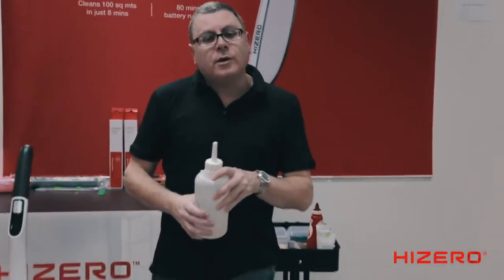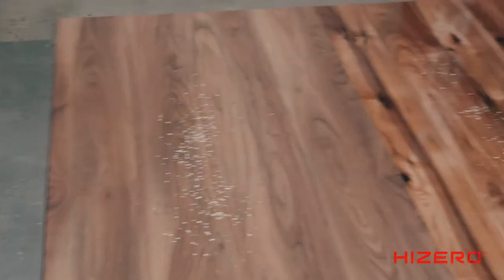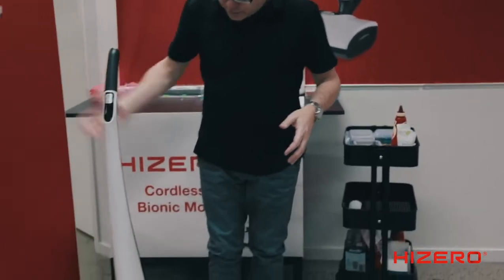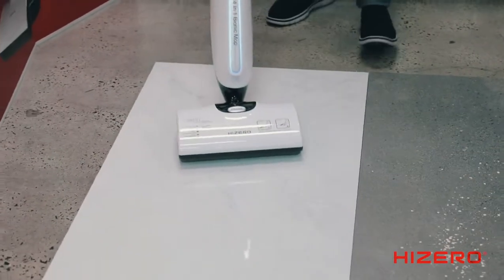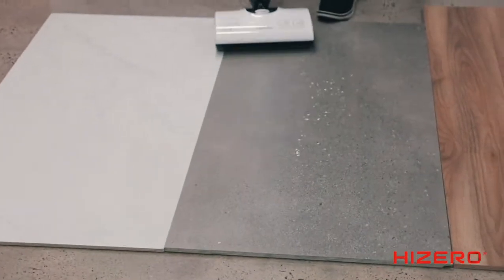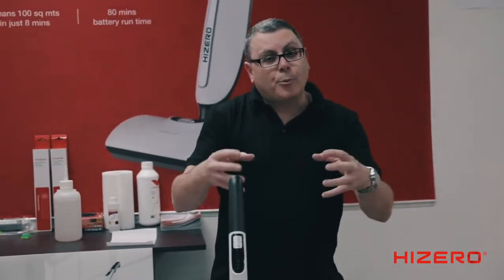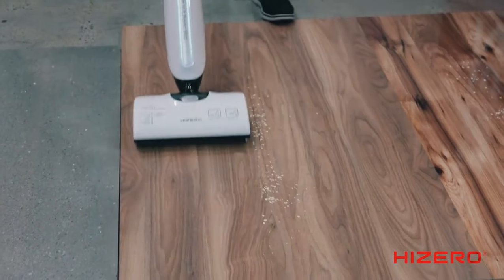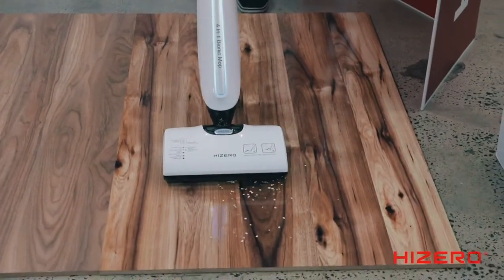How to Use the Hizero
How to use your Hizero on all hard floors?

Hizero sits in the upright locked position, gently place your foot on the side of the cleaning head while simultaneously pulling back the handle towards you.

Turn the power on, it will pull itself forward slowly but you can push it at a walking pace. To clean the floor simply push it forwards to collect and debris, it will sweep and mop in the forward's motion and mop again in the backward motion. Please go forward and back over the same spot before moving over.